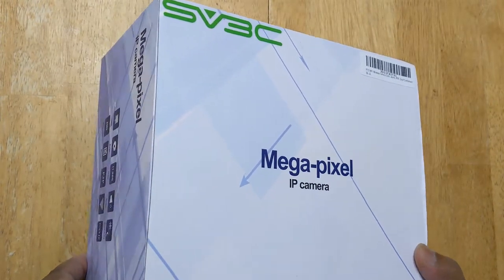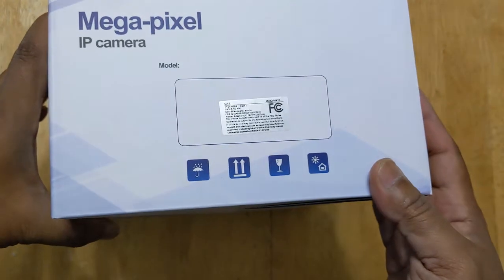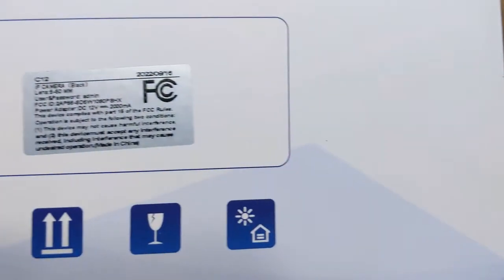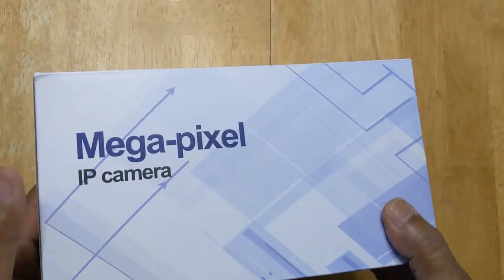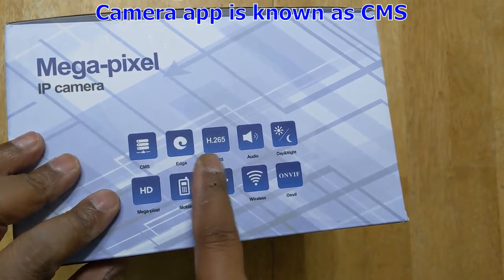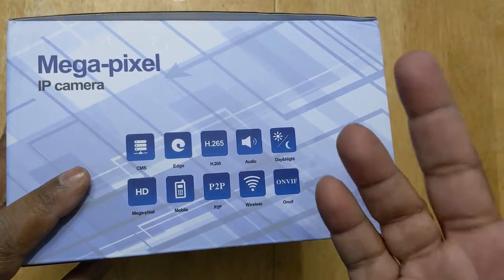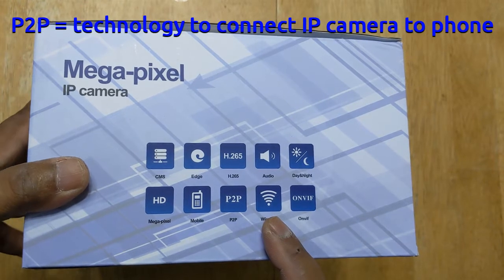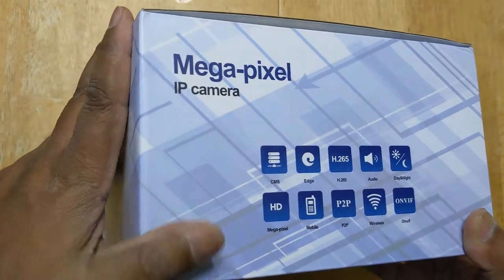Unboxing SV3C PTZ 5MP camera Model C12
Unboxing SV3C PTZ camera